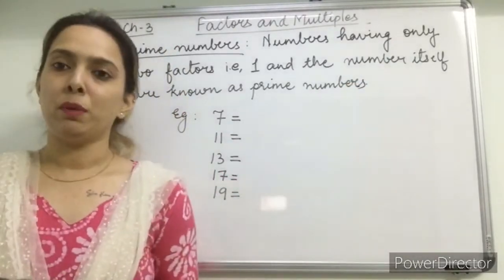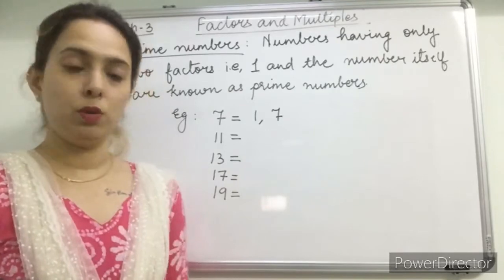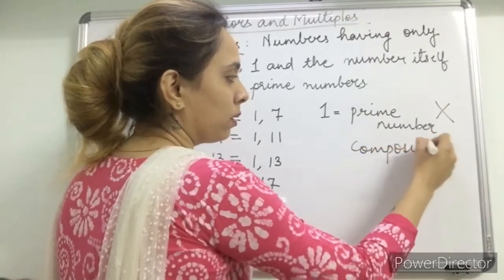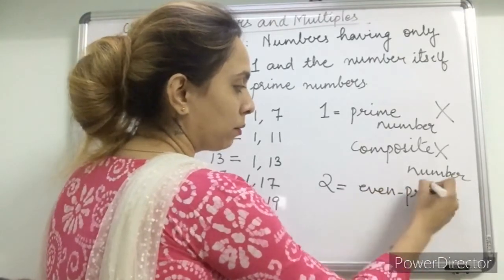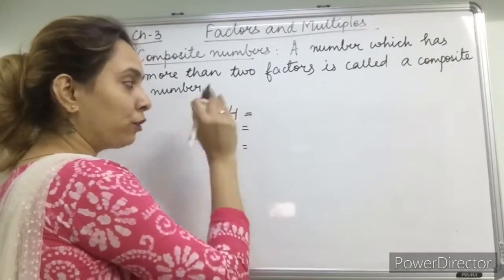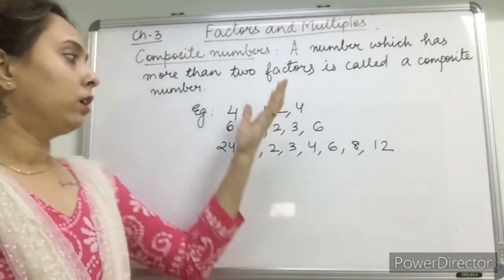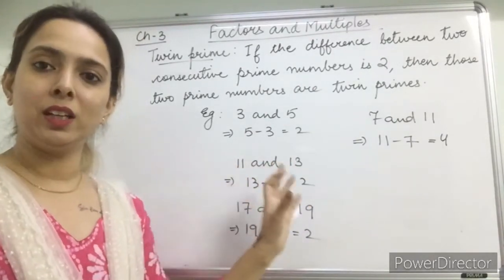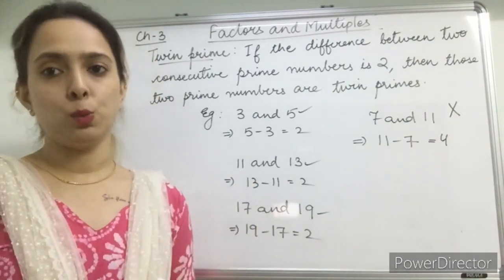Prime numbers, composite numbers and twin primes